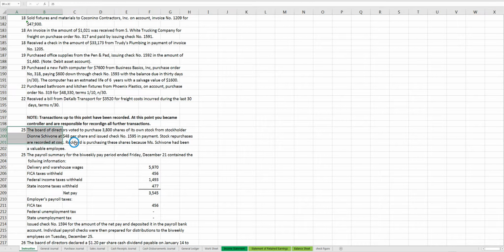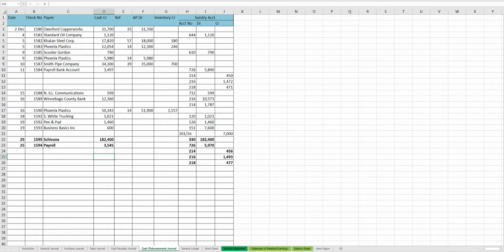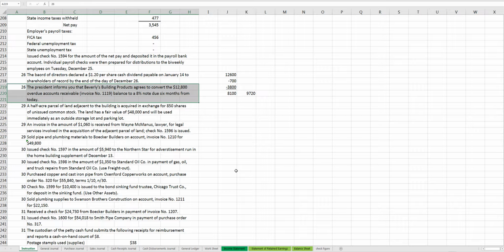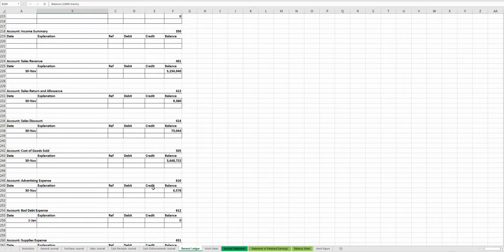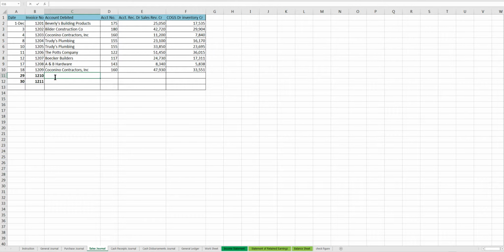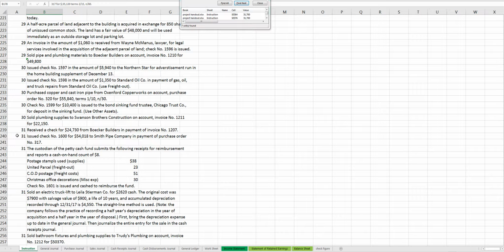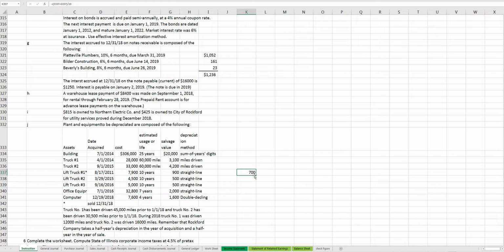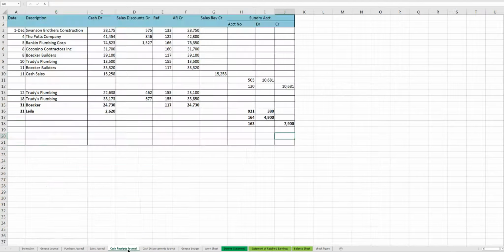Project Part 1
Recording regular journal entries